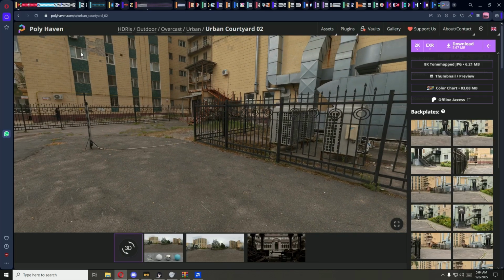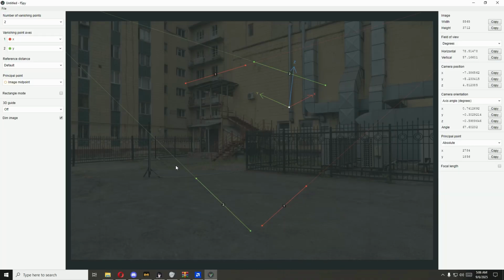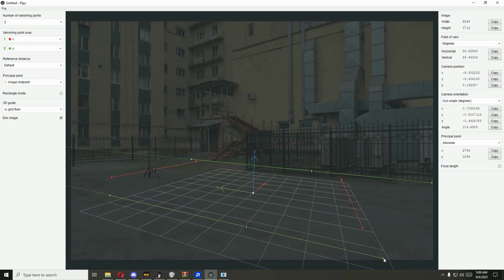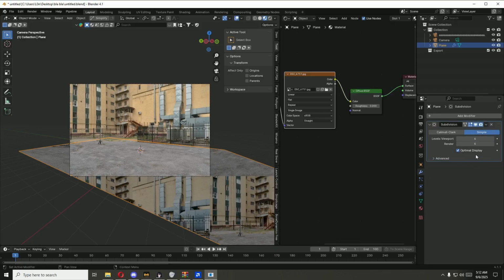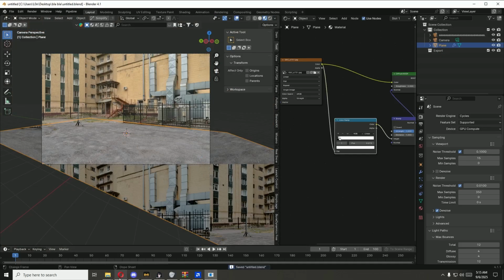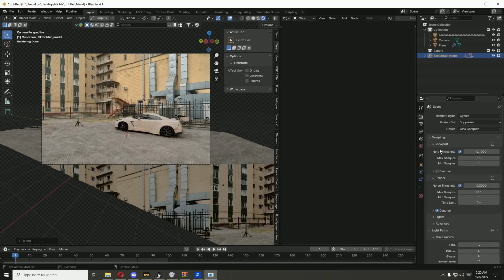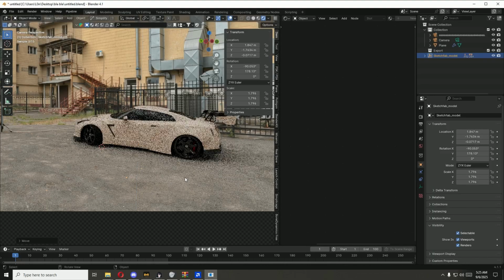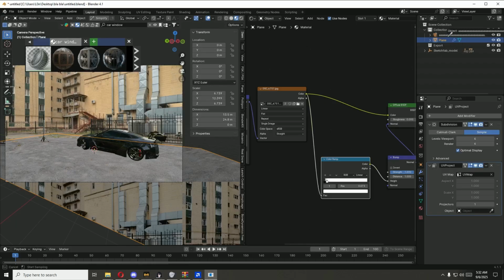how to make vfx using hdri backplating in blender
if you need any help lemme know